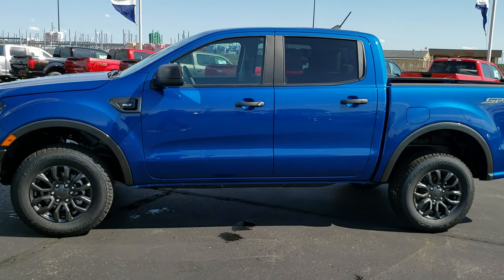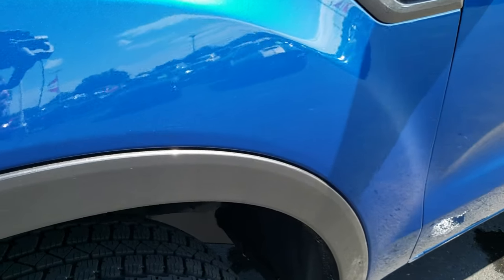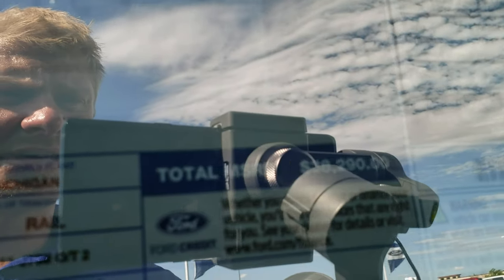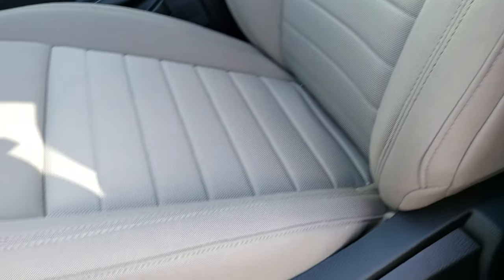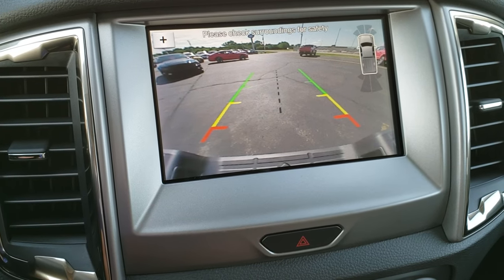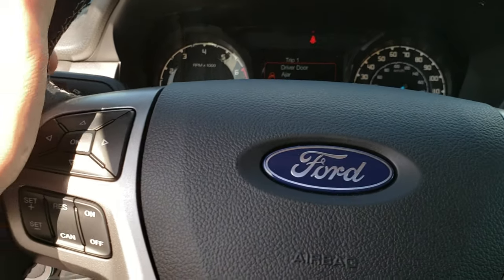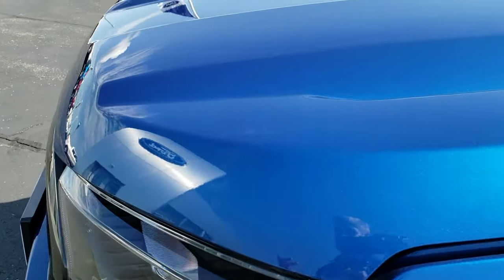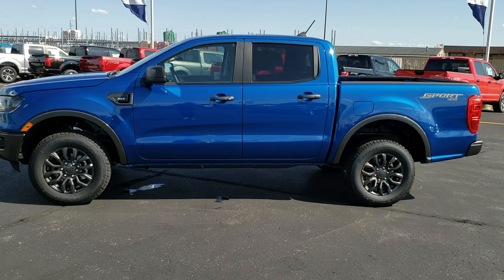ALL NEW 2019 FORD RANGER XLT LIGHTNING BLUE CREW BEAVER DAM WISCONSIN 19F283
STOCK: 19F283
PRICE: $38,290
MILES: 5
MAKE: FORD
MODEL: RANGER
VIN: 1FTER4FH1KLA61505
LOCATION: FOND DU LAC OSHKOSH WISCONSIN, 53916 TRUCKS ON 151

2.3 Liter DOHC I4 Ecoboost Engine, 270 Horsepower, Full Four Door Crew Cab, 5 Foot Shortbox 5' Short Box, XLT Package, Sport Package, 10 Speed Automatic Transmission, Automatic Transmission Center Console Shifter, Turn Dial 4x4 Four Wheel Drive 4WD, Reverse Backup Camera Rearview Camera, Blind Spot Monitoring with Rear Cross-Path Detection, Forward Collision Warning System, Start / Stop Technology Start/Stop, Dual Power Heated Seats, Gray Cloth Seats, Bucket Seats, Power Fold in Power Mirrors with Built-in Blind Spot Indicators, Advancetrac with Roll Stability Control Traction Control, Bridgestone Dueler A/T 255/65 R17 Tires, Painted Alloy Rims Premium Wheels, Bedrail Covers, Fog Lights, Raise Assist Tailgate, Sonar with Front and Rear Bumper Sensors, Easy Fuel Capless Fuel Fill, Locking Tailgate, AM / FM Radio Tuner, Sirius/XM Satellite Radio Capabilities Sirius / XM, FordPass Feature, Microsoft SYNC System with Bluetooth, Hands-Free Audio System Blue Tooth, Android Auto Compatible, Apple Car Play Compatible, USB Jack Portable Audio Connection, Keyless Entry with Factory Remote Start, Manual Sliding Rear Window, Adjustable Height Seatbelts, Driver and Passenger Front Air Bags, L.A.T.C.H. Child Safety System, Side Curtain Air Bags SRS Safety Restraint System, Multi-Function Steering Wheel Controls, Compass, Outside Temperature Display and Mileage Display, Dual Multi-Zone Climate Control , Factory Floormats, Air Conditioning AC, Cruise Control, Power Locks, Power Windows, Automatic Headlights Autolamp, Tilt/Telescope Steering Wheel, 3 Year / 36,000 Mile Remaining Factory Bumper to Bumper Warranty, Whichever comes first, 5 Year / 60,000 Mile Remaining Powertrain Factory Warranty, Whichever comes first, Lighting Blue,

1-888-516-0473 . Summit Auto Ford in Beaver Dam, Wisconsin also Proudly Serving Oshkosh, Madison, Milwaukee, Mayville and Waupun is a family owned and operated dealership since 1959. We take great pride in our new and used car and truck center with vehicles to fit everyone's budget. We have ON THE SPOT FINANCING. BAD CREDIT OR GOOD CREDIT, we work with many lenders to get you APPROVED AT THE MOST COMPETITIVE RATES. We provide AIRPORT TRANSPORTATION and NATIONWIDE DELIVERY OPTIONS. We are conveniently located on HWY 151 in Beaver Dam. Just Look For The TRUCKS ON 151. Now with two locations and over 600 vehicles in stock between our Beaver Dam and Fond Du Lac locations Summit Auto is sure to have the perfect vehicle to fit your needs!

STOCK: 19F283
PRICE: $38,290
MILES: 5
MAKE: FORD
MODEL: RANGER
VIN: 1FTER4FH1KLA61505